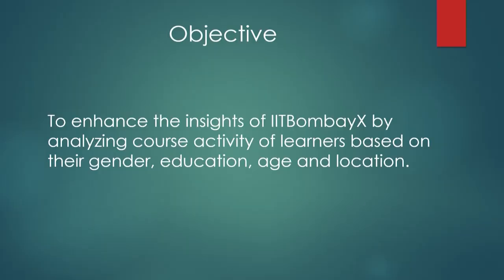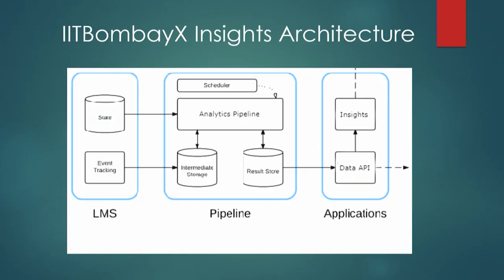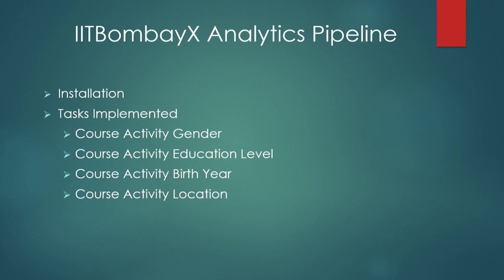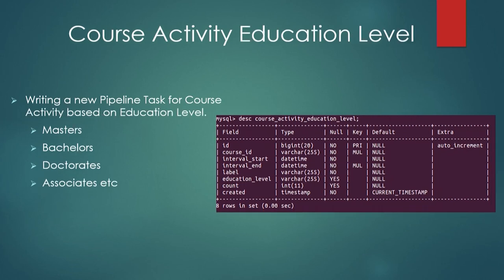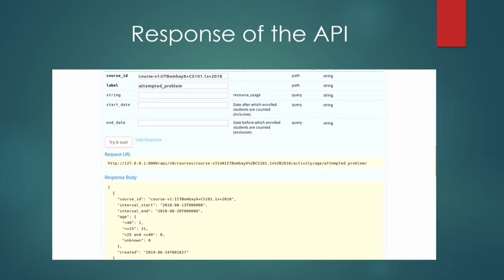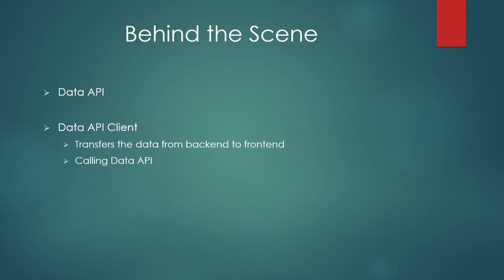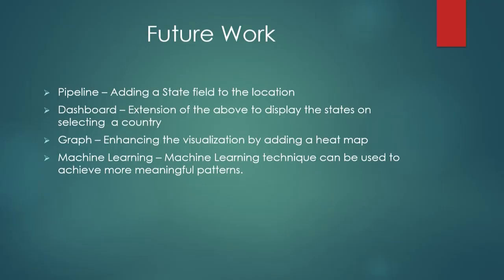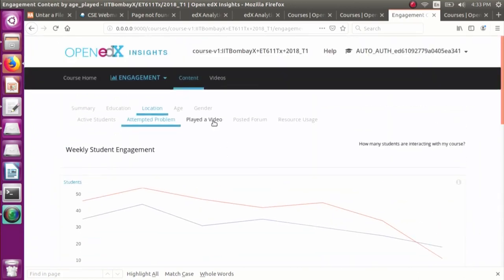SI2019 S S011 Comparison of Behavioural Patterns Based on Gender, Education, Age and Location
They talked about objective of the project, brief introduction to open edX and IITBombayX, technologies used, IITBombayX insights architecture, IITBombayX analytics pipeline, different tasks which they implemented and future work of the project.